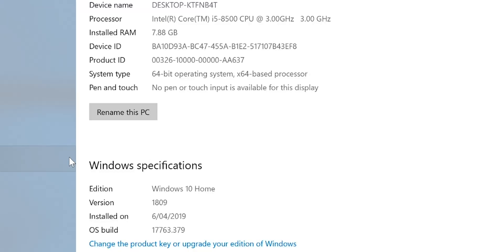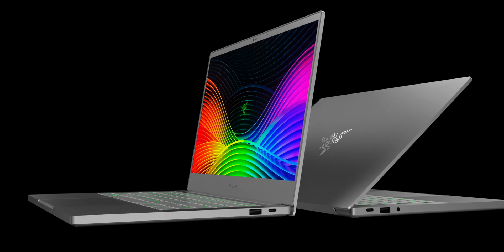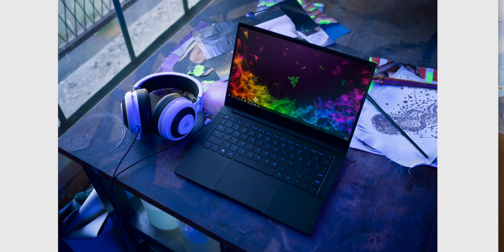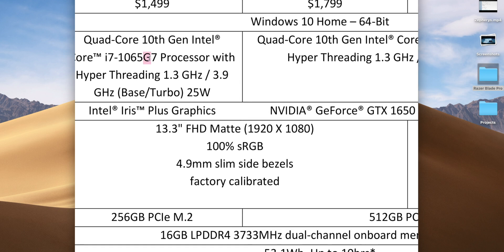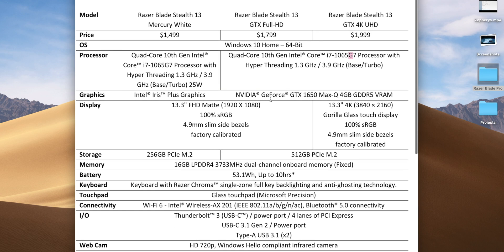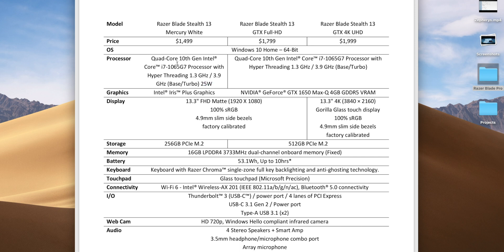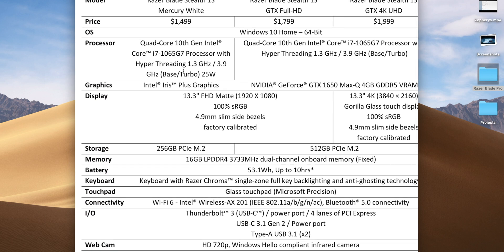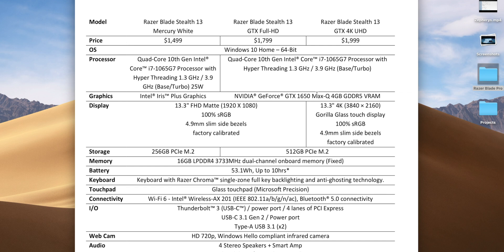New Razer Blade Stealth | The First True Gaming UltraBook - I think they done it, Well Almost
New Razer Blade Stealth | The First True Gaming UltraBook Intel 10th Gen Ice Lake CPU GTX 1650 - I think the done it, Well Almost.

⏩ Recommended SSD's for Laptops:

⏩Microsoft Office 2016 Professional Plus Retail Key  $28.04